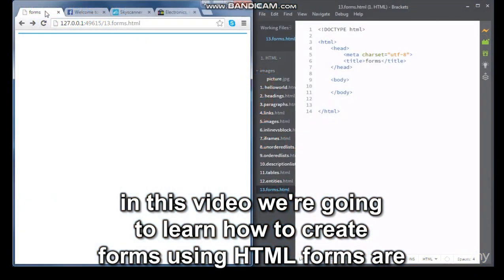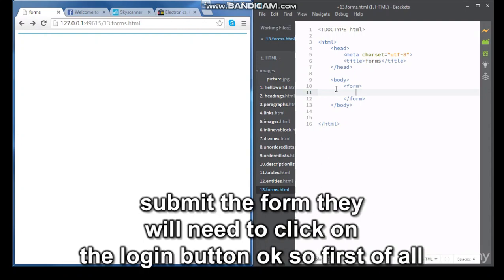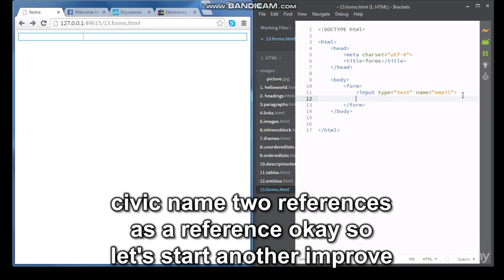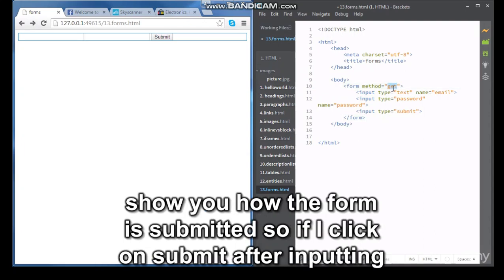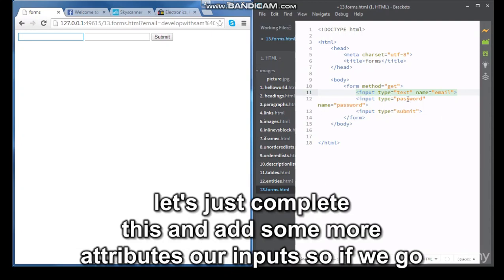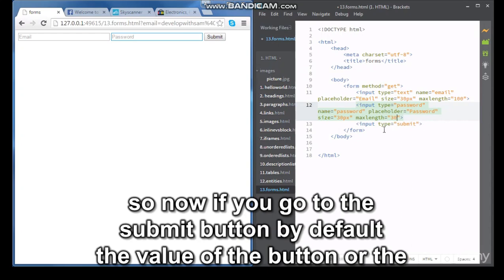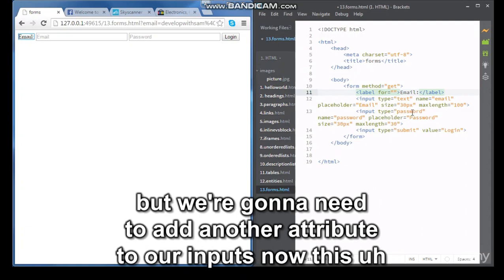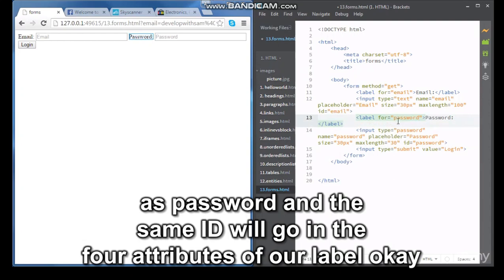HTML form in Details || Glossary of ingredients 14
In this video, I mention how you should revisit and rethink how you build different elements of a page and work on them to make them as clean, responsive and as efficient as possible.

If you have a better way of building a basic HTML header then leave a comment on this video or message me on my Facebook page because I'm eager to learn.

Sorry for the bad audio in this video.